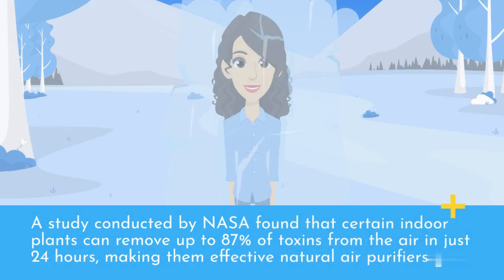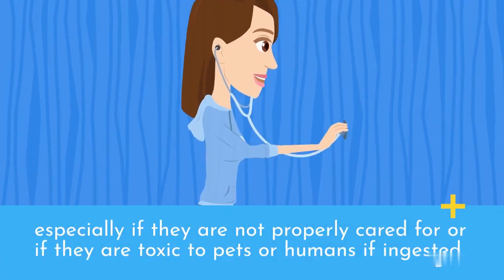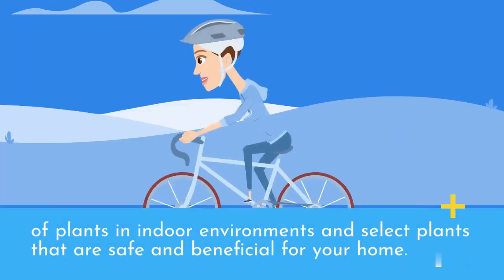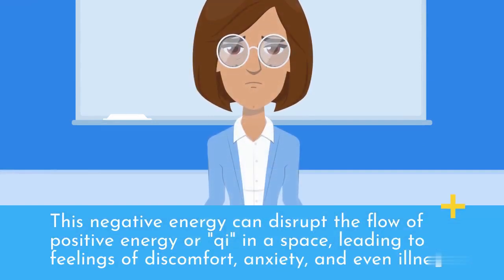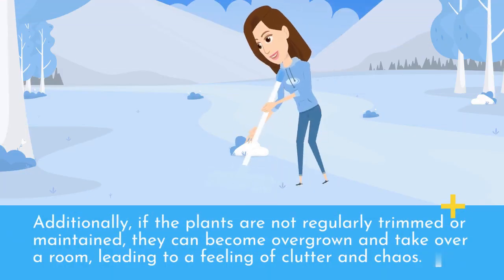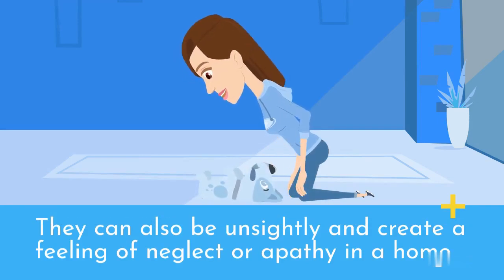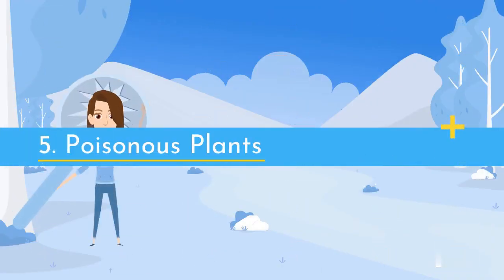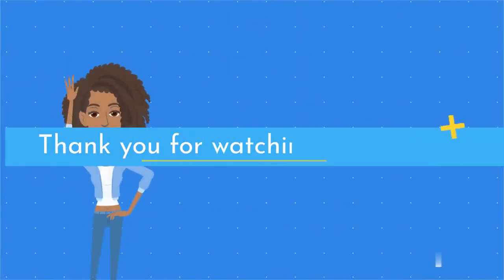5 Types of Bad Luck Plants To Be Avoided at Home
While Feng Shui is an ancient Chinese practice, there is a growing body of scientific research on the benefits of plants in indoor environments. Plants are known to purify the air and improve indoor air quality by removing harmful volatile organic compounds (VOCs) emitted from various household products and materials. In addition, plants can also increase humidity levels and reduce noise pollution, contributing to a healthier and more comfortable living space.

A study conducted by NASA found that certain indoor plants can remove up to 87% of toxins from the air in just 24 hours, making them effective natural air purifiers. Some of these plants include spider plant (Chlorophytum comosum), peace lily (Spathiphyllum wallisii), and bamboo palm (Chamaedorea seifrizii).

However, it is important to note that some plants can also emit harmful substances such as allergens or toxins, especially if they are not properly cared for or if they are toxic to pets or humans if ingested. For example, the Peace Lily, while known for its air-purifying properties, is toxic to cats and dogs if ingested. It is crucial to research and select safe plants for your home, and to properly care for them to ensure their health and well-being.
In conclusion, while there may be certain plants that are considered "bad luck" in Feng Shui, it is important to consider the scientific benefits of plants in indoor environments and select plants that are safe and beneficial for your home. Proper care and maintenance of indoor plants can contribute to a healthier and more positive living space.